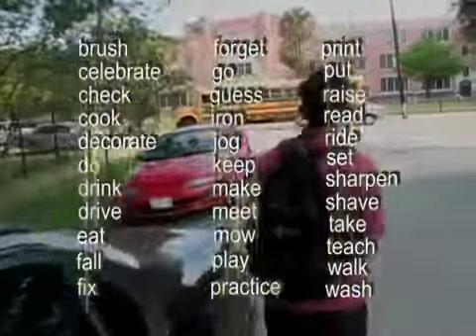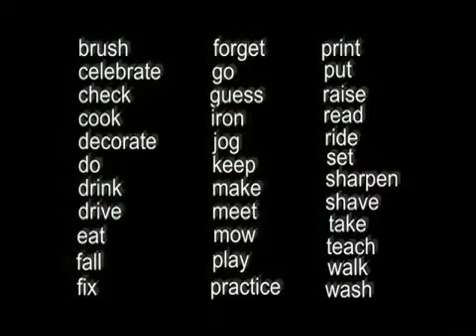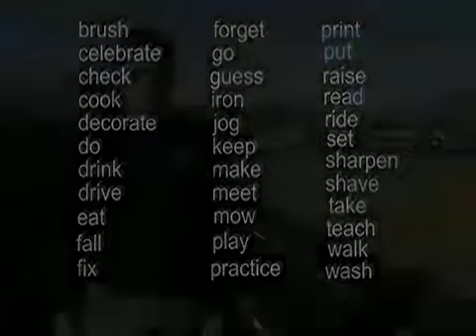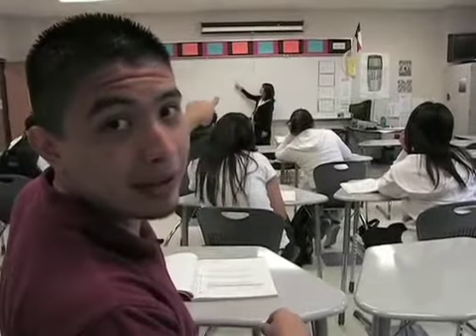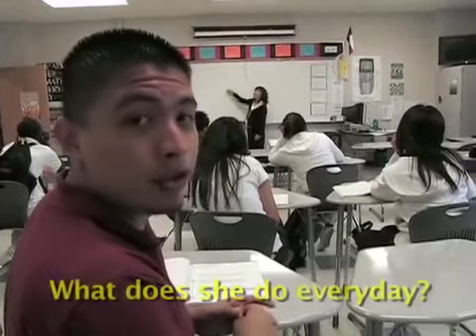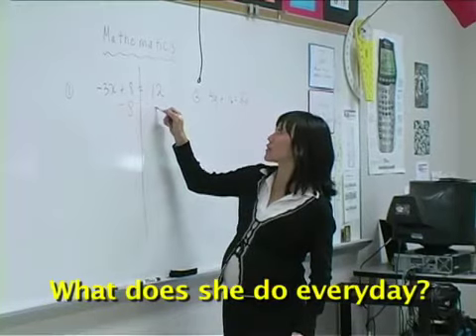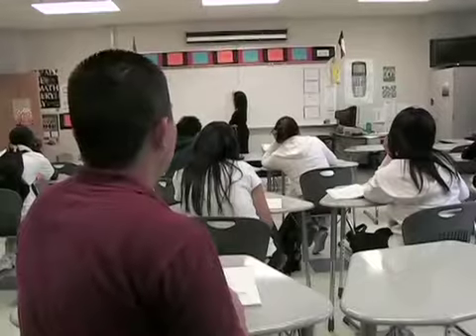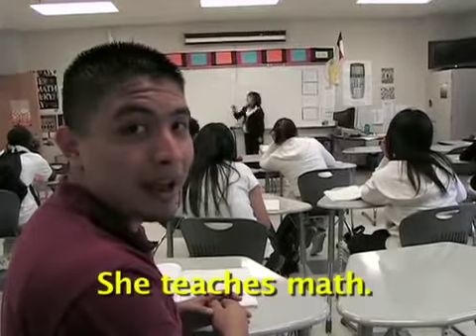Simple Present Tense Part 1 English with Sound and Light